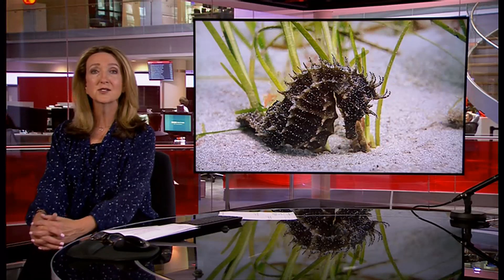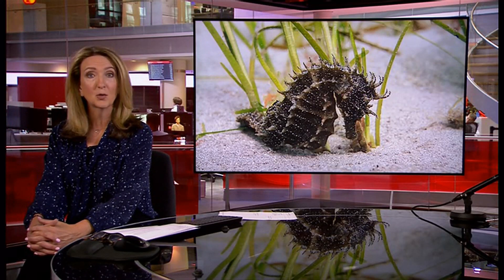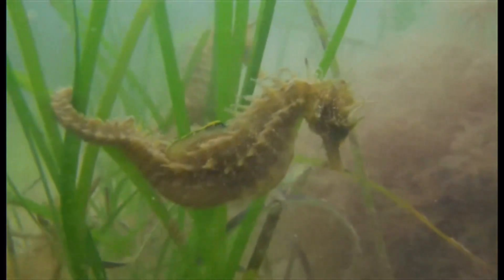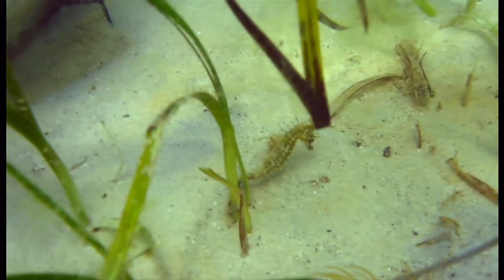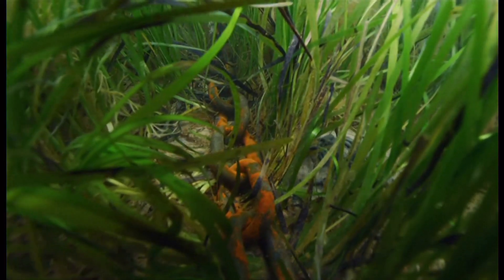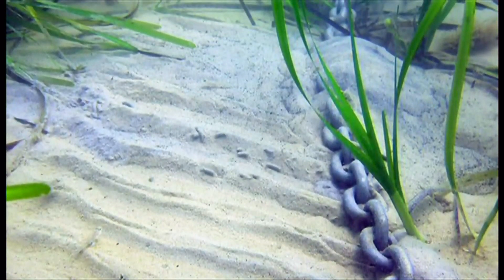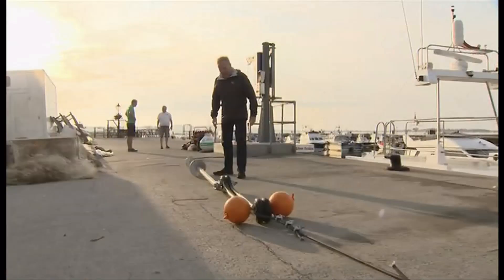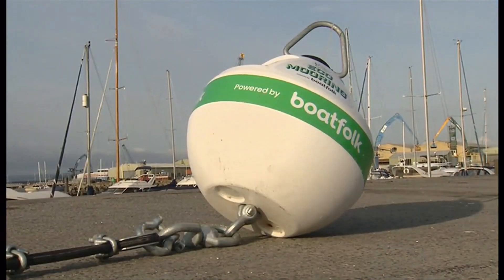'Eco-moorings' set up to protect seahorses (UK) - BBC News - 11th August 2021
Studland Bay 'eco-moorings' set up to protect seahorses. A step in the right direction. See the mooring in and out of the water and why its so different.

I have been wondering for a few years now about the destruction of every anchor dropped and why this was not done sooner or at least more of a global effort. For small boats and big ones it easier. But for ships and particularly big ones, their anchors are enormous, but as they crash to the sea floors 'out of sight and out of mind', let's hope this becomes more widely used as shipping is only every increasing particular in shipping lanes all around the world.